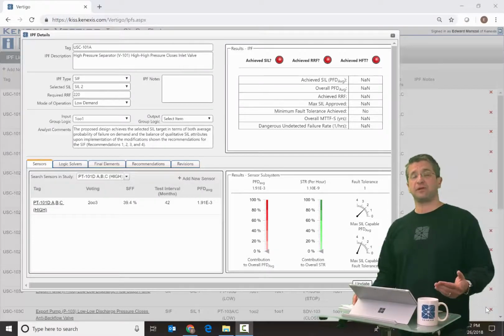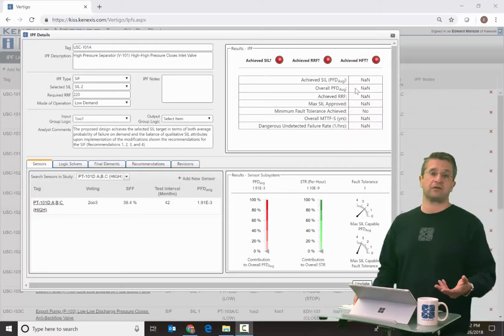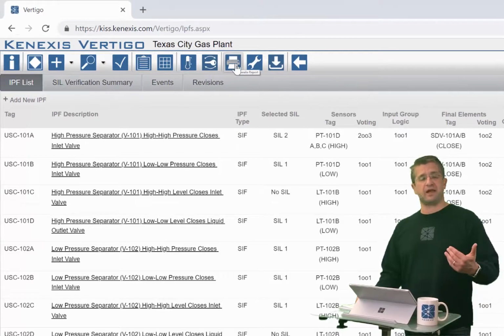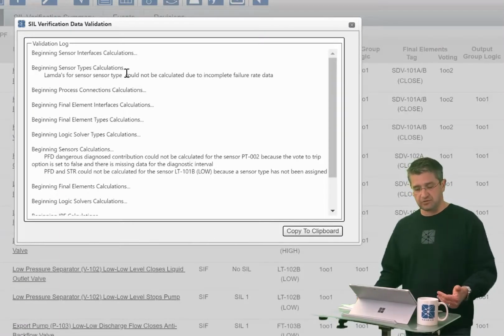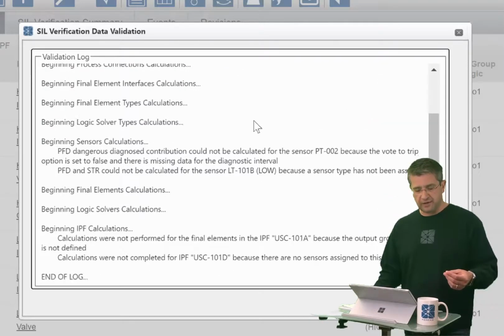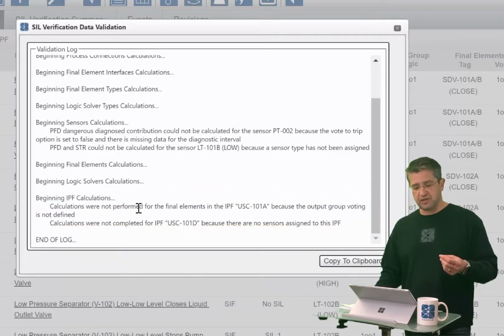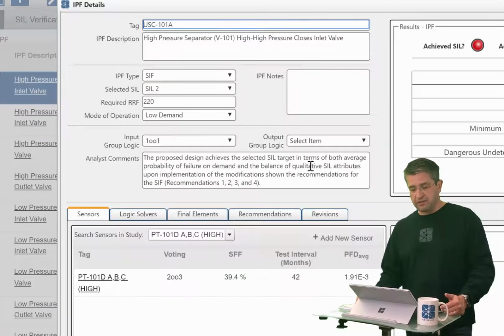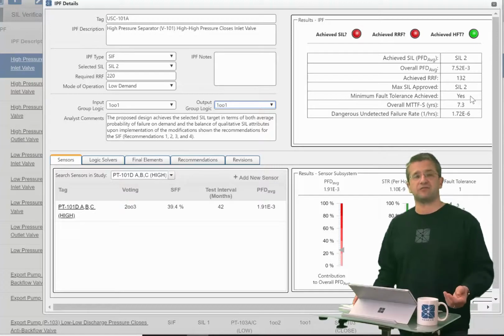Using Vertigo - Section 3.5 - SIL Verification Validation